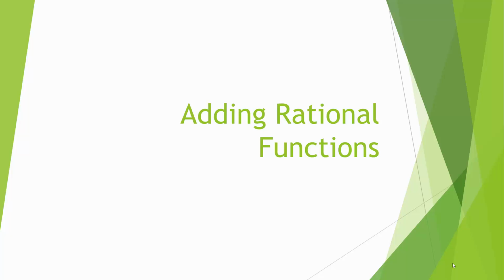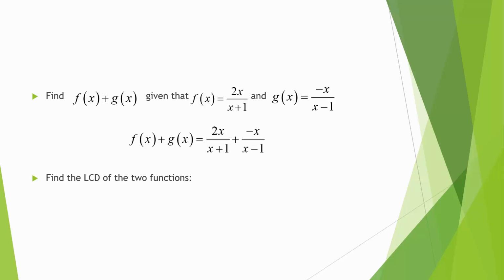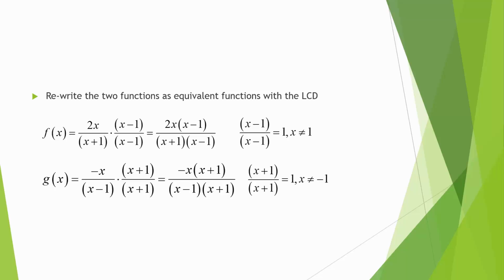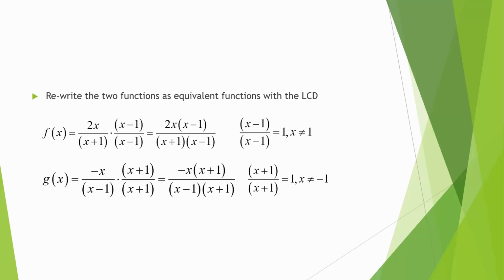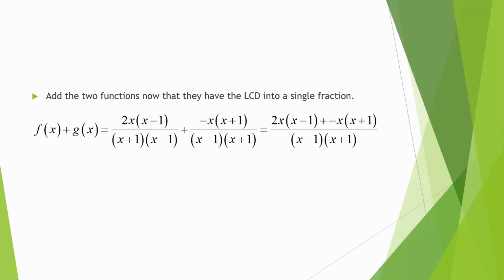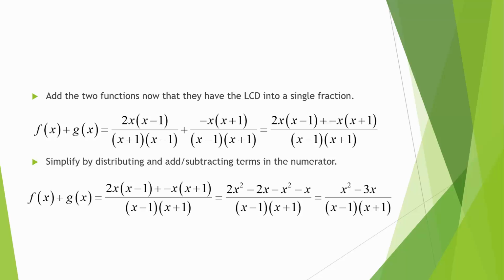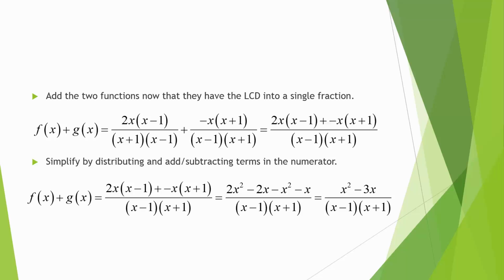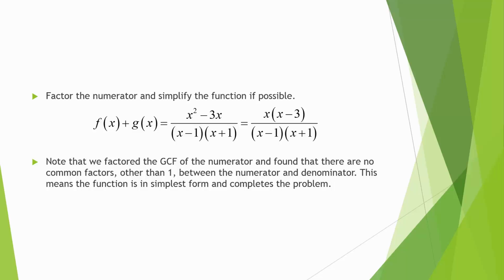Intermediate Algebra: Adding Rational Functions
Table of Contents:

00:00 - Adding Rational Functions
00:08 - Slide 2
00:26 - Slide 3
00:59 - Slide 4
01:07 - Slide 5
02:52 - Slide 6
03:57 -
05:13 - Slide 8